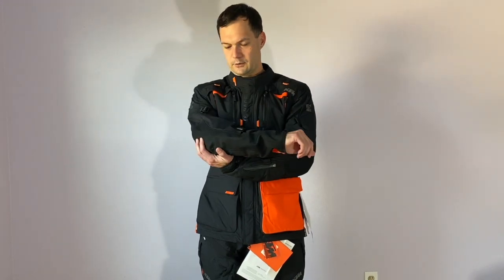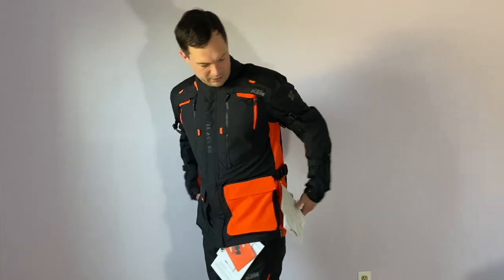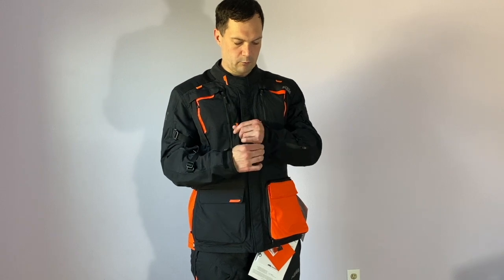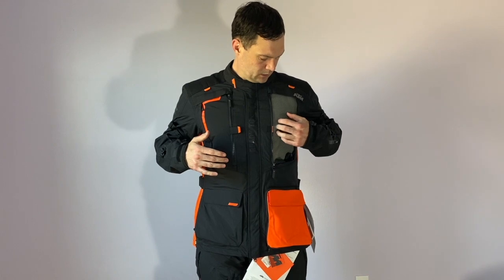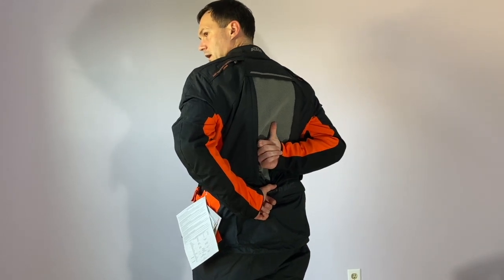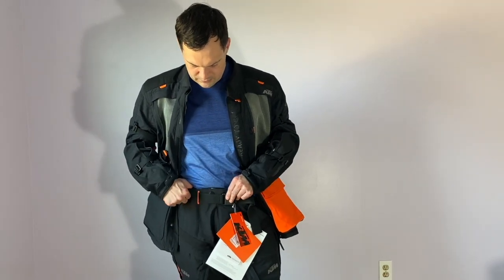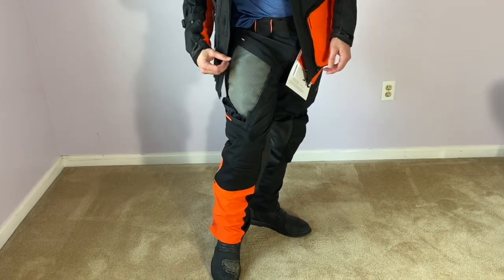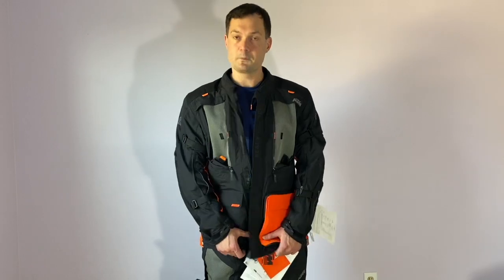2021 KTM Terra Adventure Suit Quick Look review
A walkthrough of the features and benefits of the new for 2021 KTM Terra Adventure suit. I really liked this one on paper, but the material quality and some of the overlooked features means this is going to get returned sadly. Some great ideas here, but the overall execution is just a tad lacking.